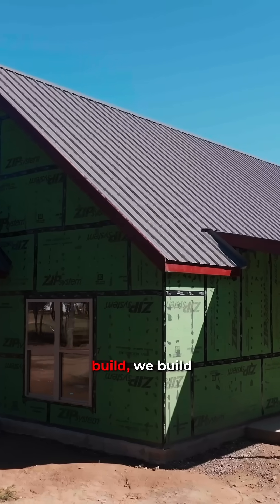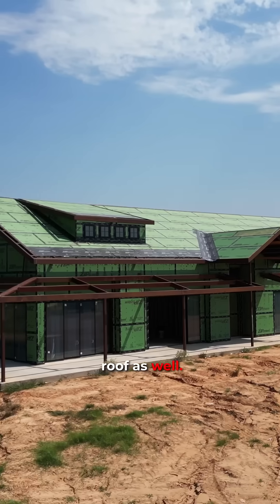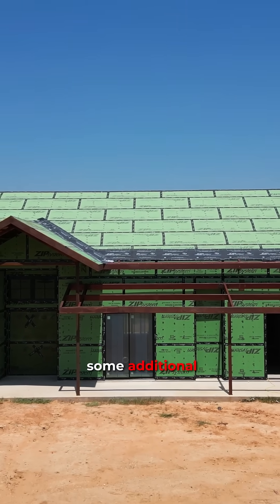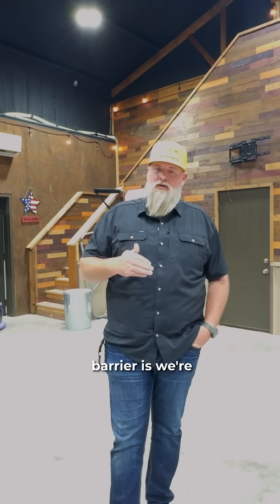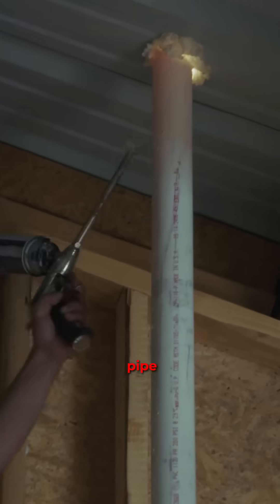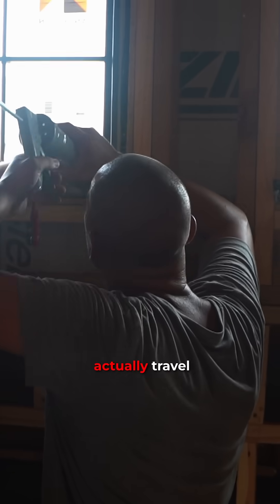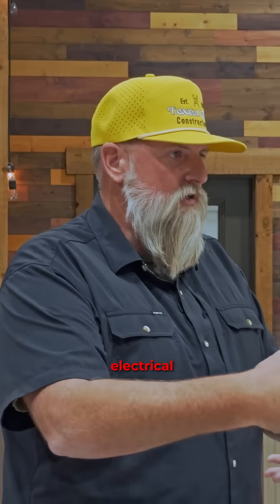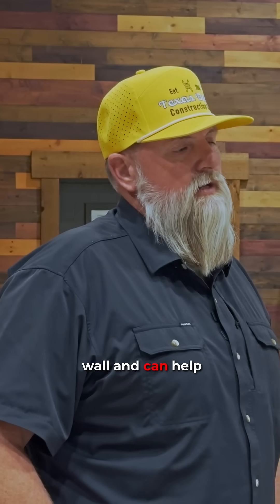We’re aiming for longevity and high performance.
📐 HOW WE BUILD SMARTER: ZIP SYSTEM + AIR QUALITY 👷‍♂️

If you know us, you know we build tight.
We use the ZIP System on our walls—and when we can, we run it up the roof too.

✅ Sealing every pipe and wire penetration
✅ Minimizing moisture migration through air gaps
✅ Preventing mold and rot before it starts
✅ Offering whole-home dehumidifiers as standard

💡 Moisture can migrate through air.
If there's a gap, it can find its way in. That’s why we seal everything and why we’re careful not to oversize HVAC systems. Big air blasts don’t mean better air—they just cycle on and off fast without conditioning properly.

We’re not just aiming for comfort.